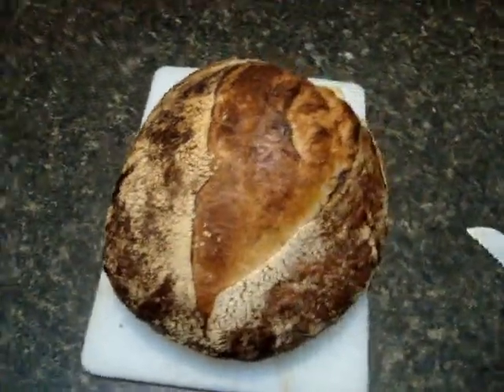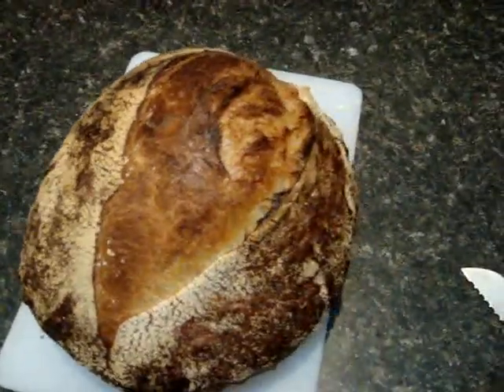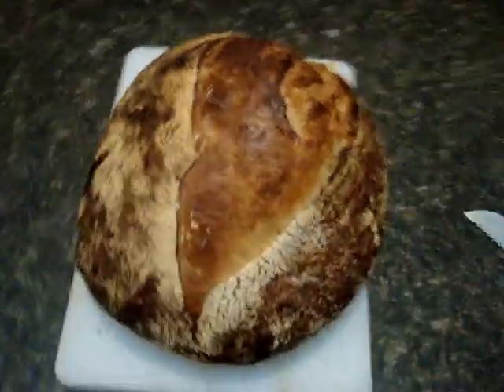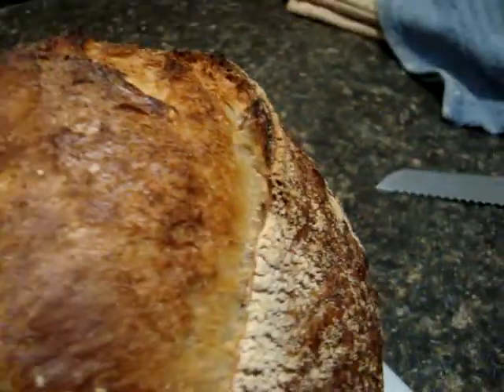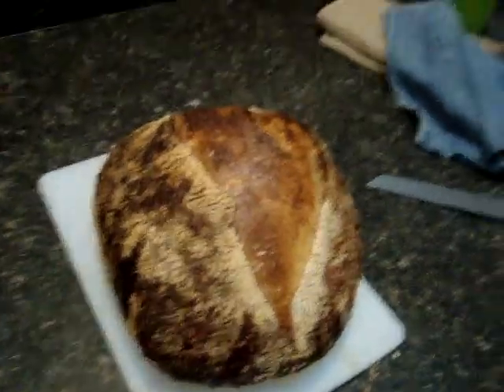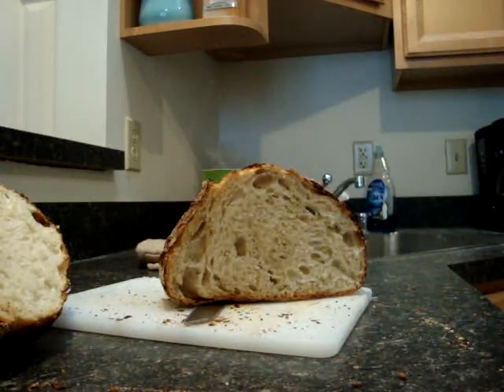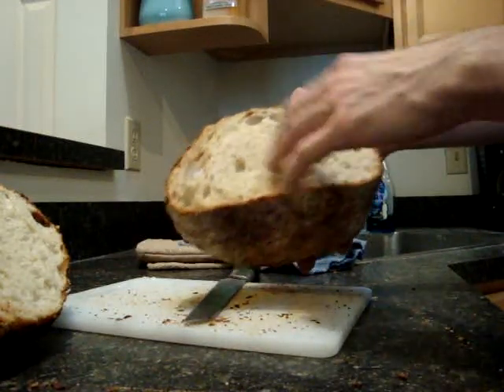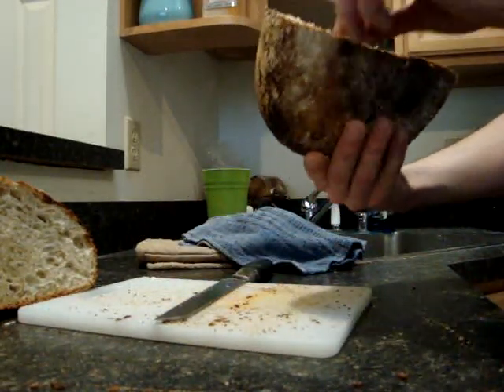TARTINE LOAF-50% GUISTOS AP 50% KABF AT 80% HYDRATION